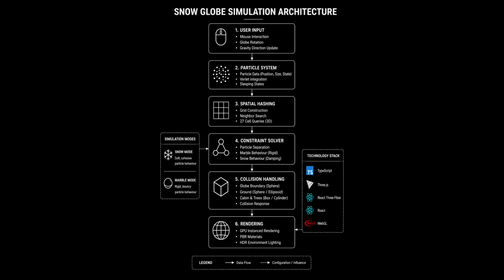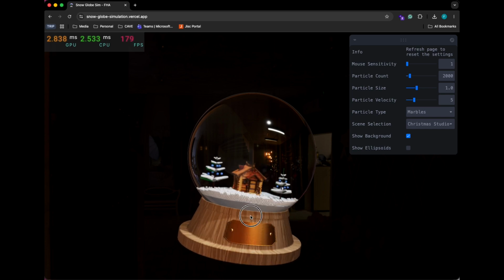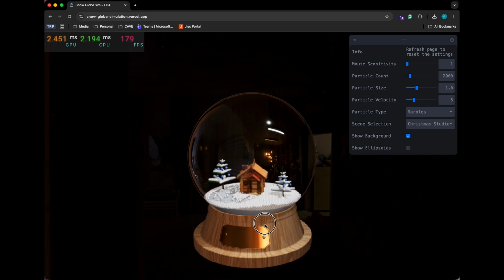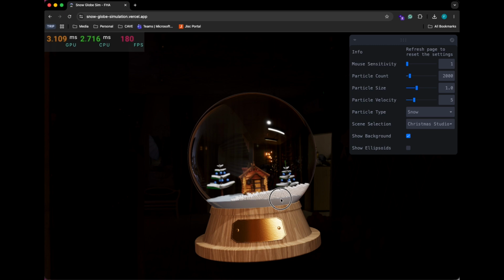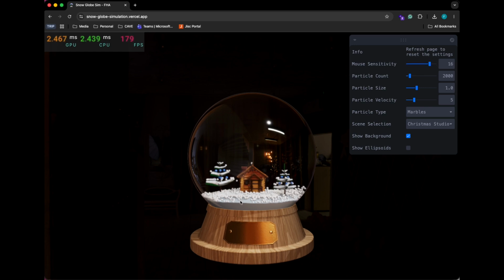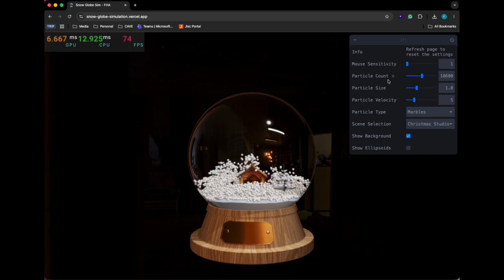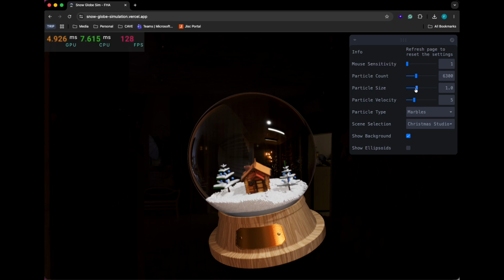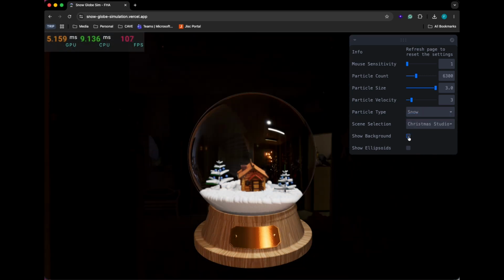Real-Time Snow Globe Simulation | PBD, Spatial Hashing & WebGL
A real-time snow globe simulation built using Position Based Dynamics (PBD), Verlet Integration, spatial hashing, collision handling, and GPU instanced rendering.

Developed with TypeScript, WebGL, Three.js, and React Three Fiber, the project supports both snow and marble particle behaviours while maintaining interactive real-time performance with thousands of particles.

Timecodes:
0:00 - Introduction
0:30 - System Architecture
0:52 - Simulation Demo

Developed by Felipe Hidalgo.